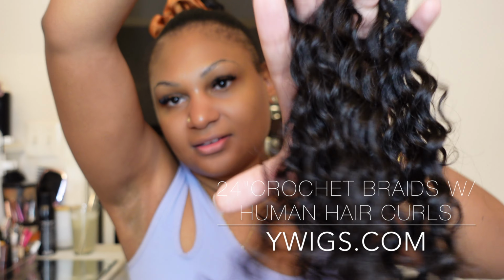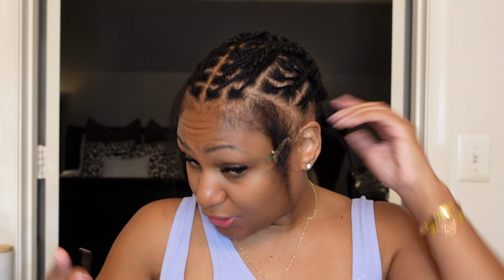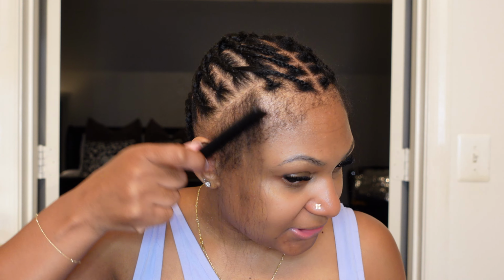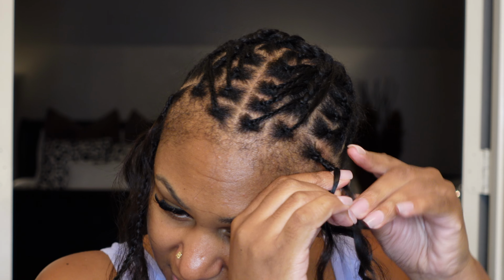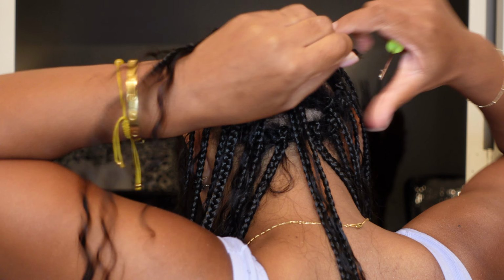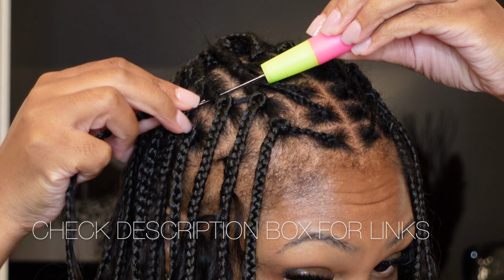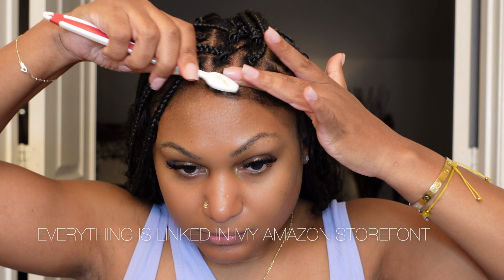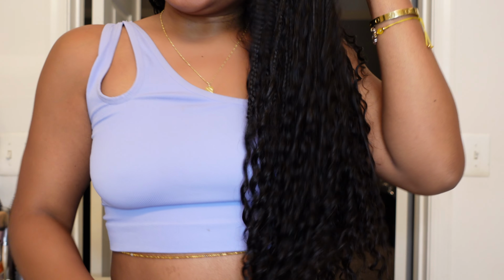EASY DIY Boho Human Hair Crochet Braids| Fine Hair+Thin Edges|Beginner Friendly|Save Time+ $|YWIGS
Hair used: 18 inches & 24 inches Ywigs Crochet Boho Braids with Human Hair Curls

***Each pack has includes 40 braids***

Ywigs Black Friday Extravaganza – Where Boho Braids Come to Life!
Get ready to rock those TikTok-worthy Boho Braids with Ywigs Black Friday deals that are as trendy as your favorite hair inspo!